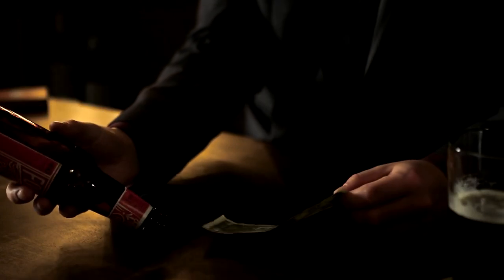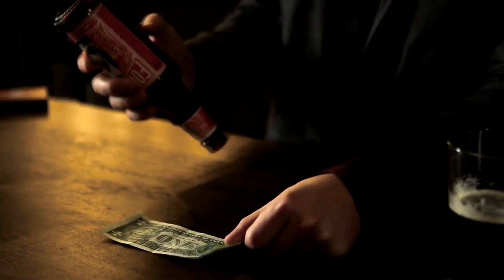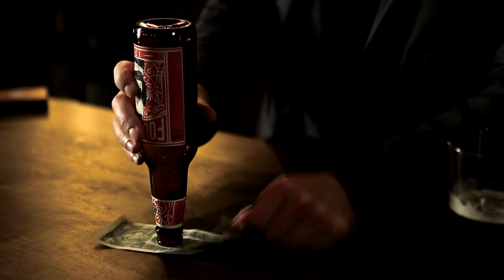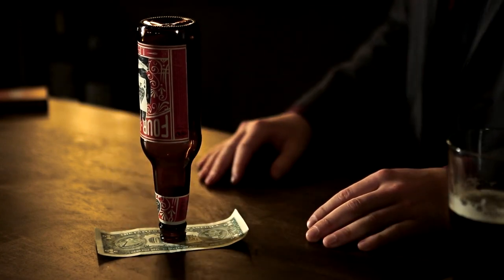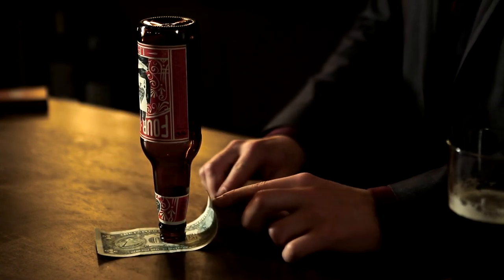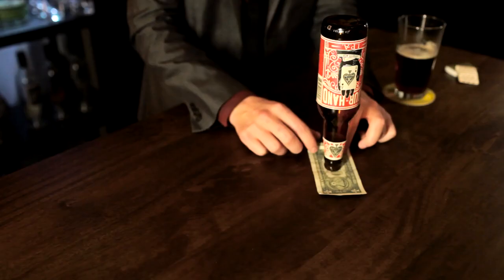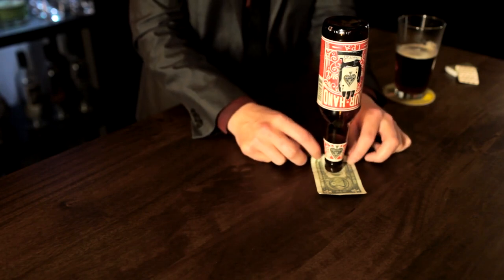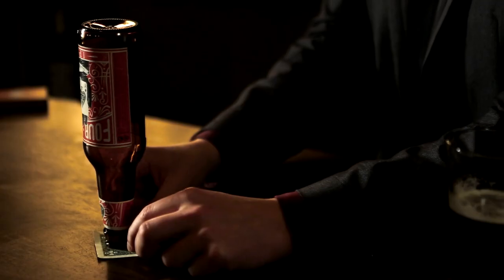Coin Inside Out - Learn Bar Bets for Free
Want to double your money next time you’re at the bar? All you need for this fun bar trick is an empty beer bottle and a crisp dollar bill. Place the bill underneath the bottle and bet someone they can’t remove it without knocking the bottle over.